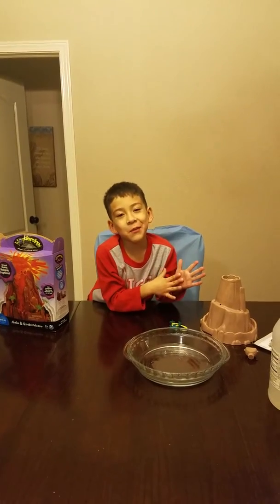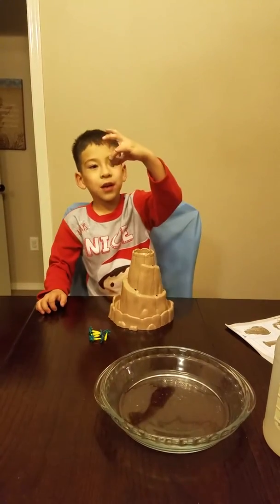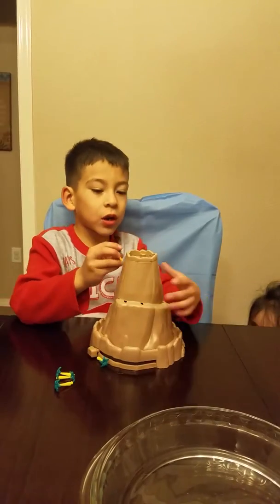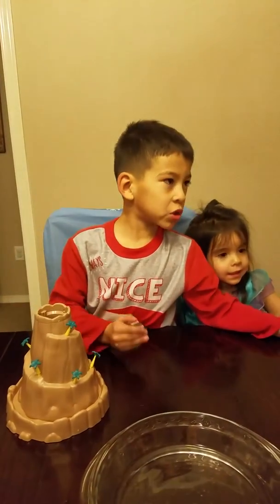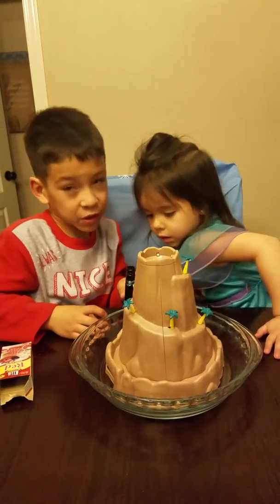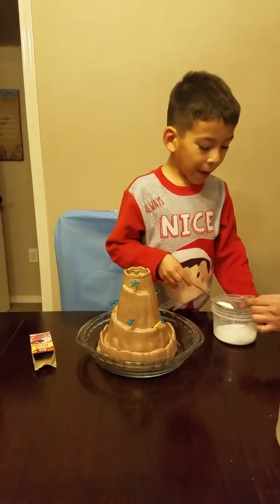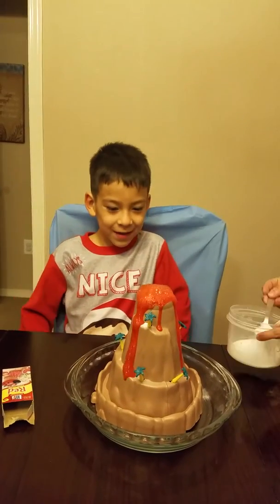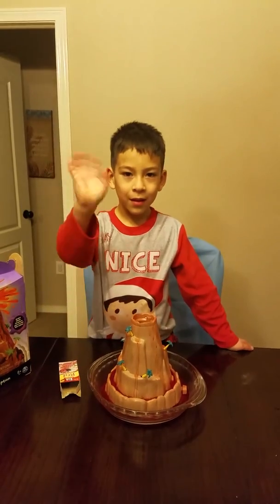How to make a volcano (science project)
For this year's or next year's science project, this is how to make a volcano. All you need is vinegar, baking soda, and red food coloring.